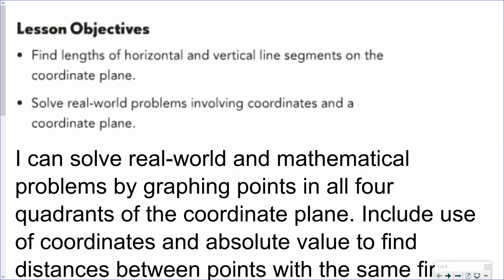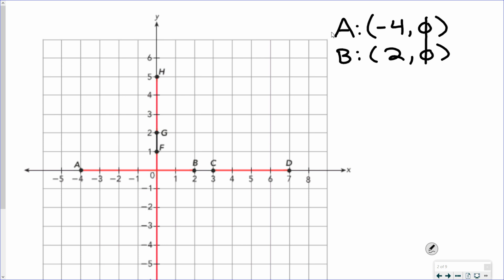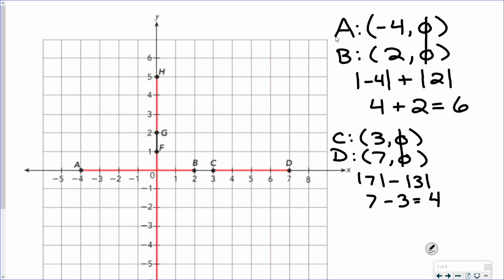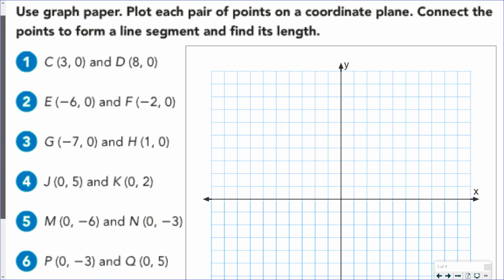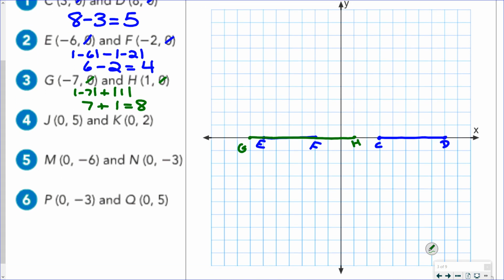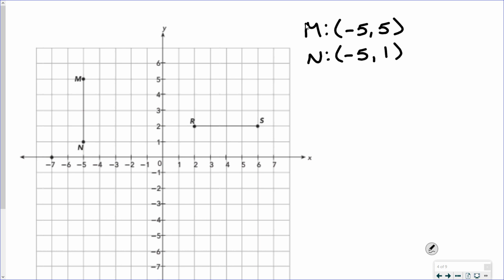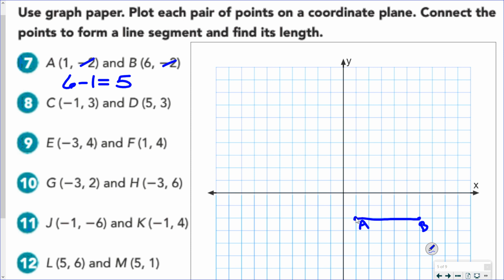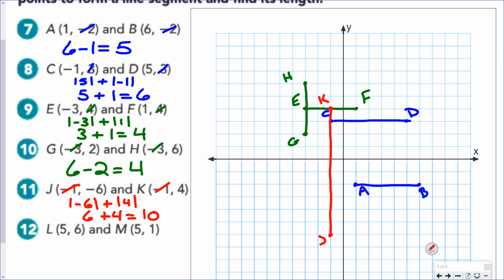9.2 Length of Line Segments Day 1